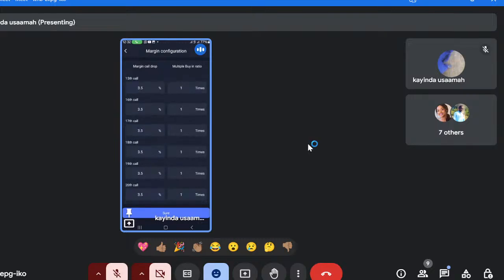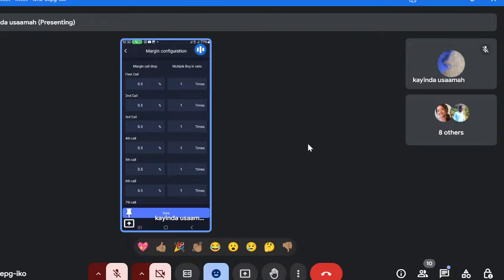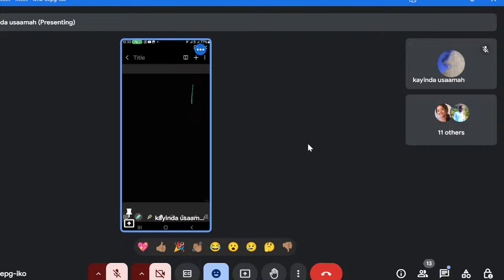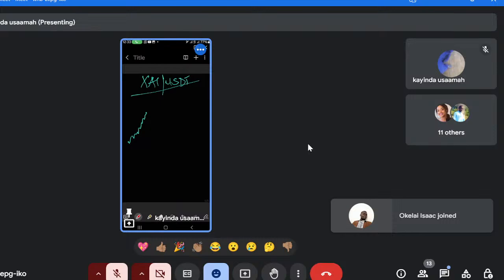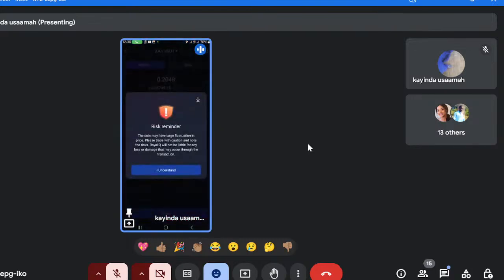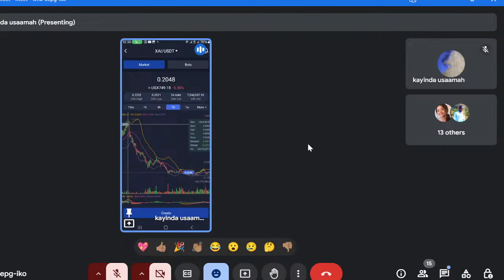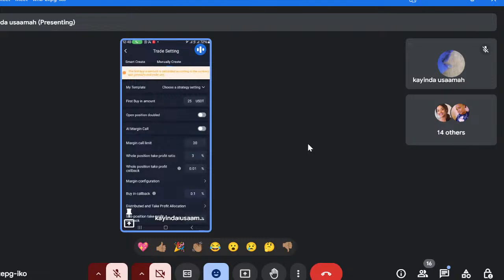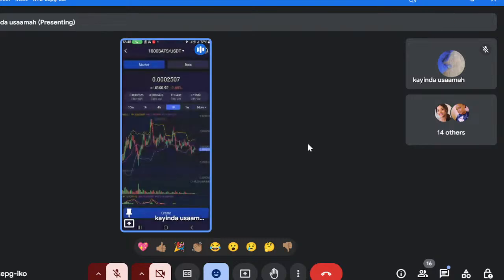MARGIN CALLS BY USAAMAH